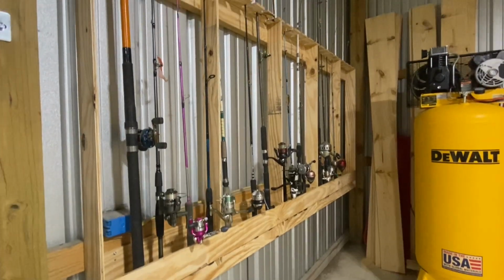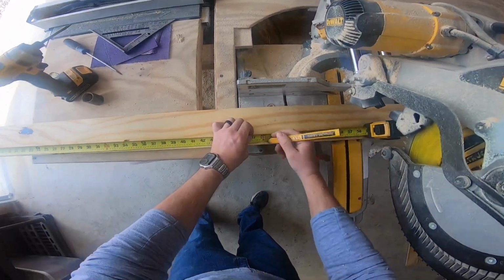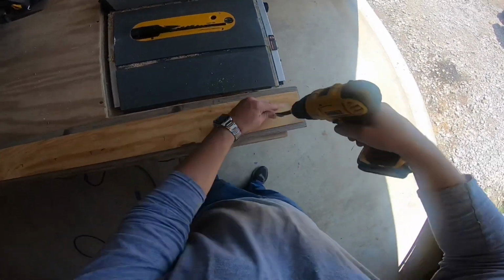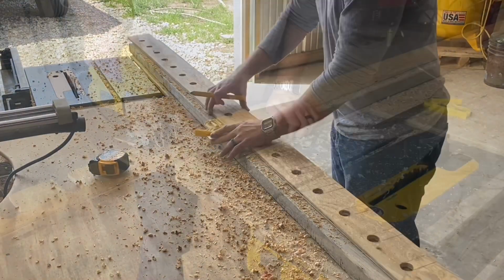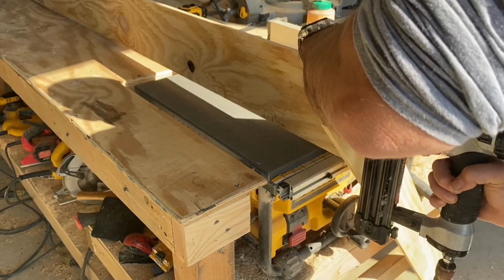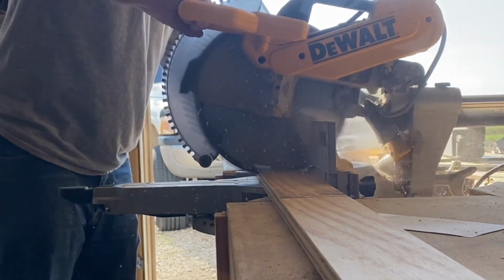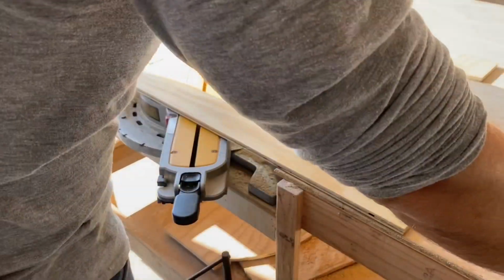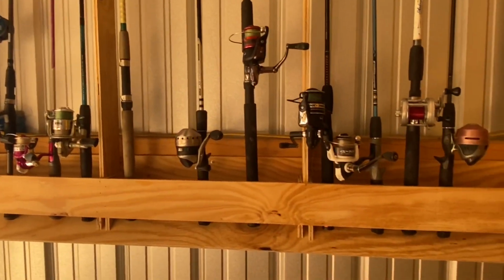DIY Fishing Pole Rack (Made with 1 piece of plywood) Holds 23 rods!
Build this fishing rod holder from 1 piece of plywood!  Easily store all your fishing poles with this easy to build storage rack.  I show you all the steps and the cuts you need to make to build this pole holder!  This is a really simple build and anyone with basic tools can build it!  Don’t let those fishing poles clutter your garage!  Organize them with this instead!

Please consider supporting this channel by becoming a Patron.  Loyal Patrons will receive official DIYMAN merchandise! Check it out here:

18ga brad nailer (I recommend the set)

Sander